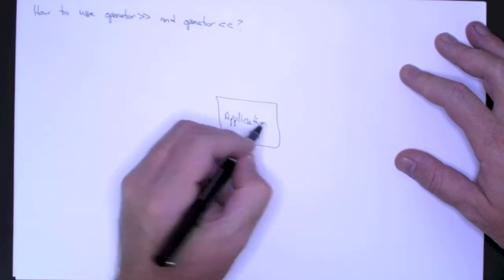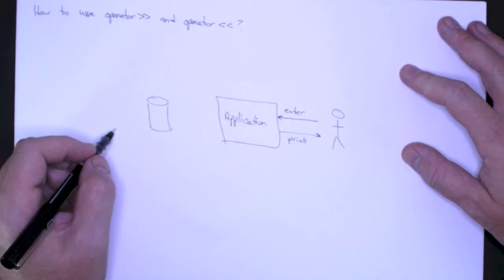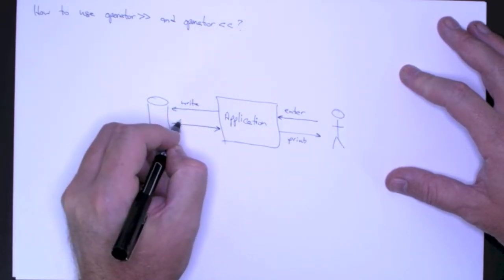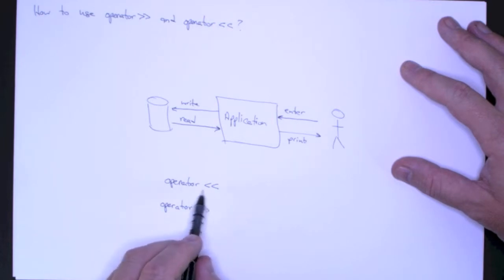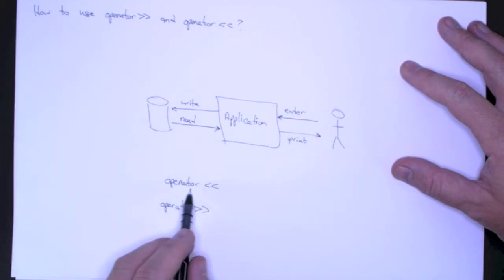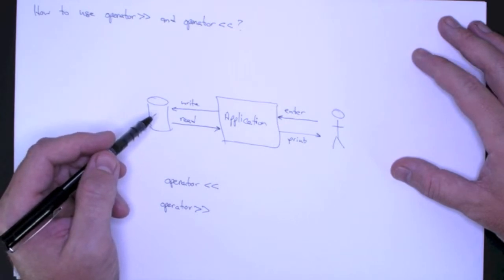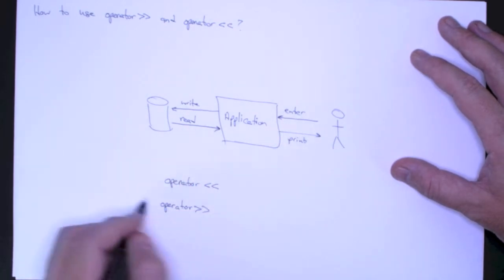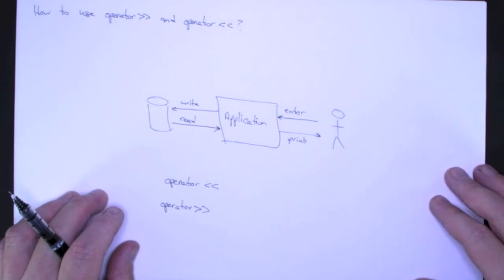Design Issues with Overloaded Stream Operators